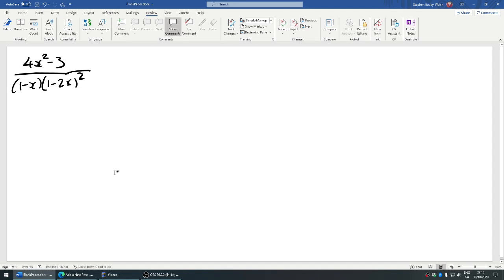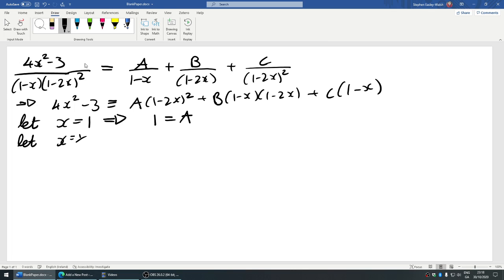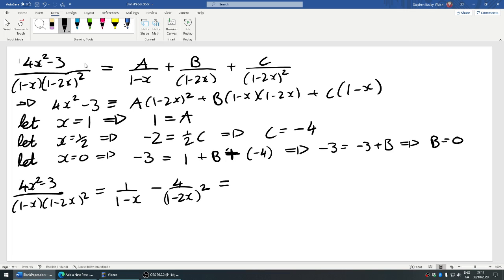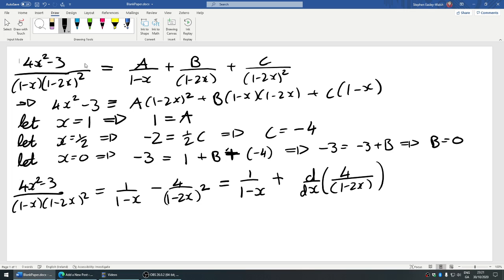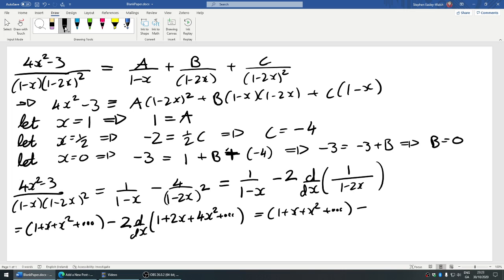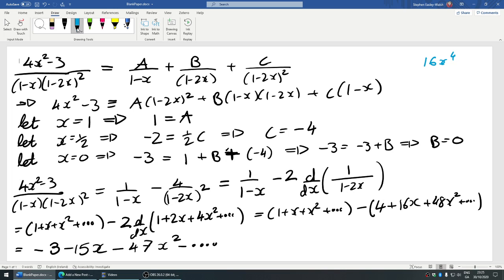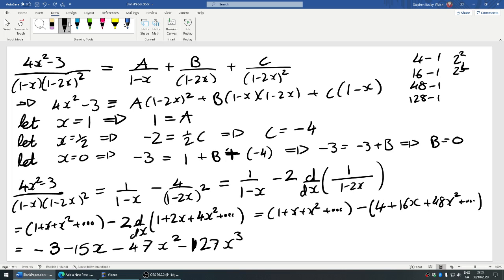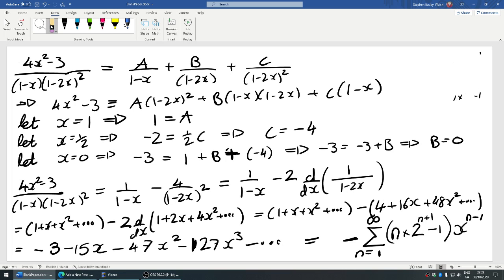Question of the Day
Find the Maclaurin Series of $\frac{4x^2-3}{\left(1-x\right)\left(1-2x\right)^2}$ where $x$ is small i.e. less than $\frac{1}{2}$ in magnitude. But, you can't use the formula for the Maclaurin Series however you may use the fact that $\frac{1}{1-x} = 1 + x + x^2 + x^3 + \cdots $.